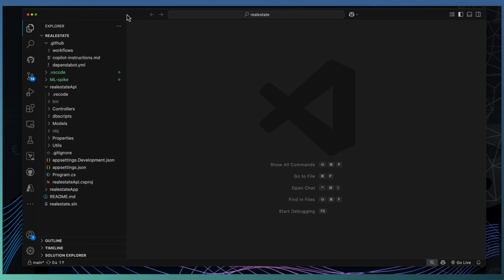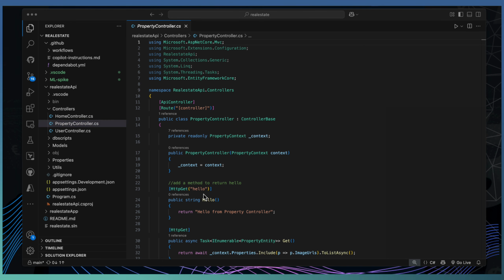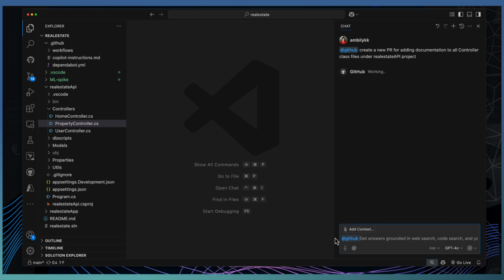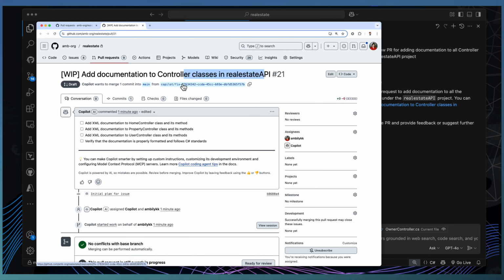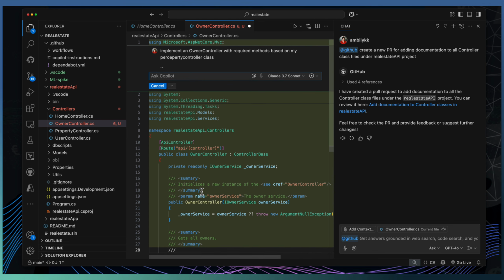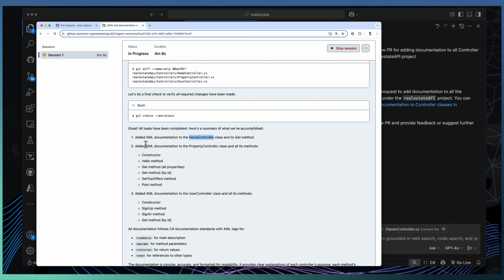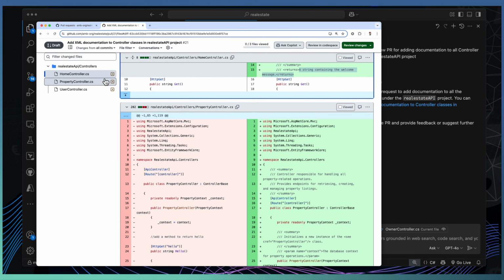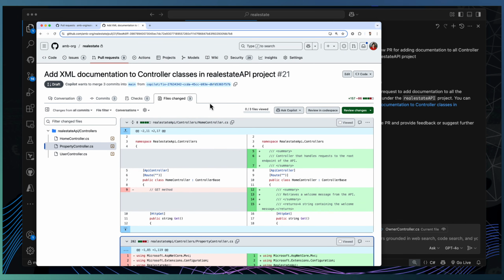Trigger GitHub Copilot Coding Agent via Chat & Create PRs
In this second episode of our GitHub Copilot Coding Agent series, we explore how to assign tasks directly from Copilot Chat inside Visual Studio Code using @github triggers!

Learn how to describe a task in natural language and watch the Copilot agent implement changes, commit code, and open a pull request — all within your IDE!

    ▶ Part 4 (coming soon): Assign Multiple Issues, Use Vision, & Approvals